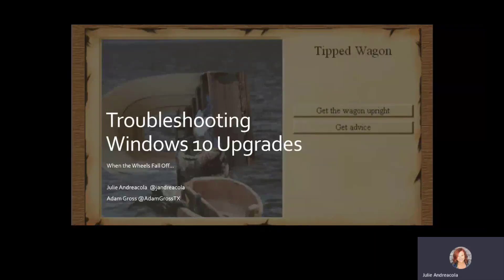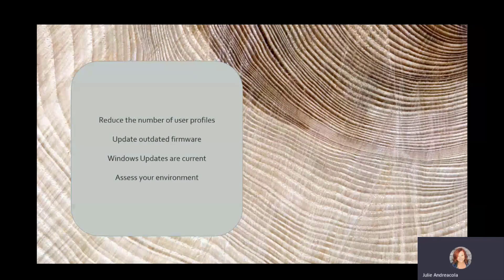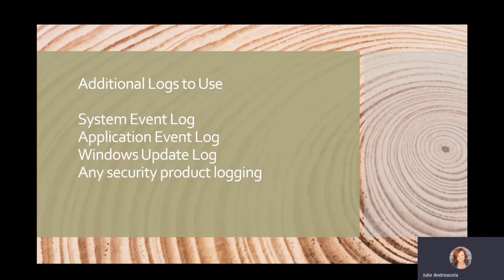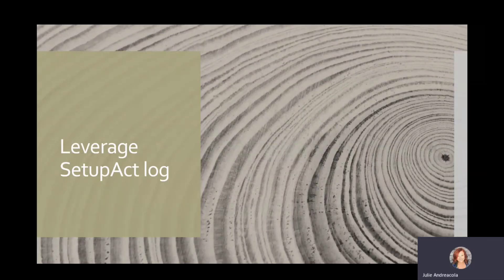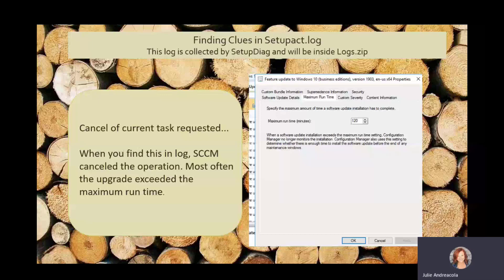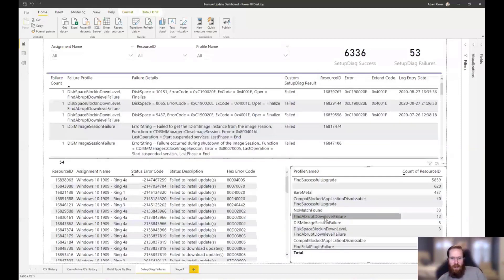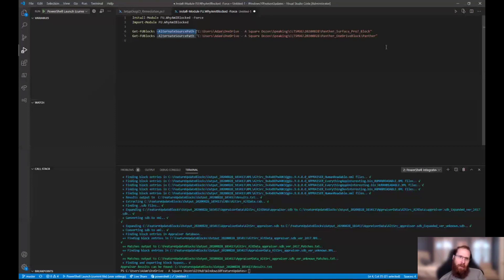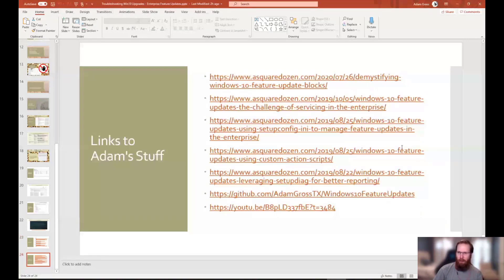Troubleshooting Windows 10 Feature Updates - Enterprise Feature Update Management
Recording from the Enterprise Feature Update Management event held on 08/28/2020.

Details
Join us for a special session on leveraging Windows Feature Updates to upgrade Windows 10. We have 9 community experts to discuss real-world strategies for managing Windows 10 Feature Updates in the Enterprise without Task Sequences.

You will learn how others have implemented Feature Updates in their enterprise and why. We will also be sharing tools, scripts, and troubleshooting to expand your options for solving problems encountered in your environment

Note: We will be recording these sessions. We will be using a Teams meeting so if you do not wish to be recorded, please wait for the recordings to be published.

Sessions followed by Q&A (Subject to change)

How Can I Get Started? - Help me Toss the Task Sequence - How to start leveraging Feature Updates in your enterprise today and handle necessary customizations and drivers

Setting up for Success -Assessment Tools and techniques for ensuring successful Feature Updates

Set it and Forget it - Using Intune to manage Feature Updates while maintaining control

Trust but Verify - Reporting strategies to validate success and highlight issues

When the Wheels fall Off - Everything we know about troubleshooting

Open Q&A